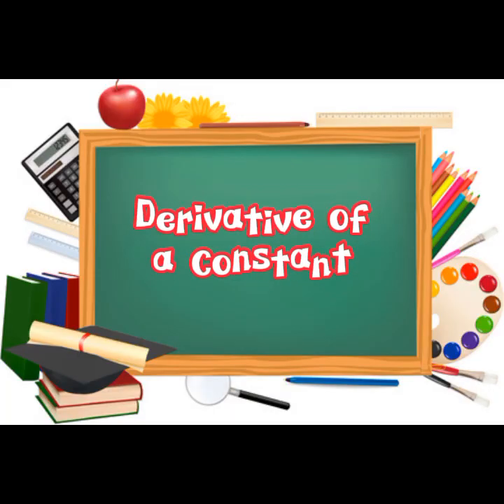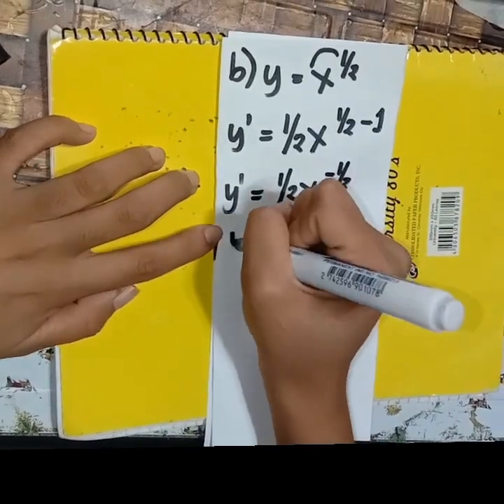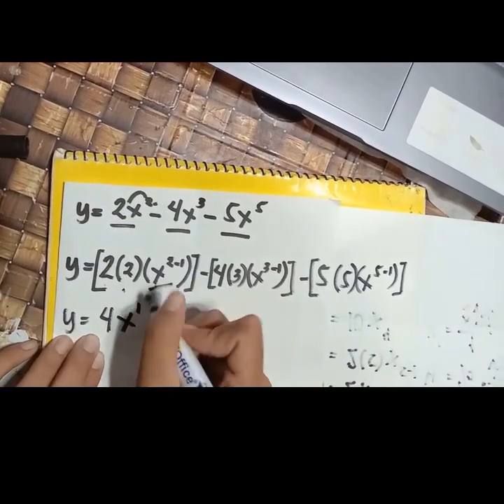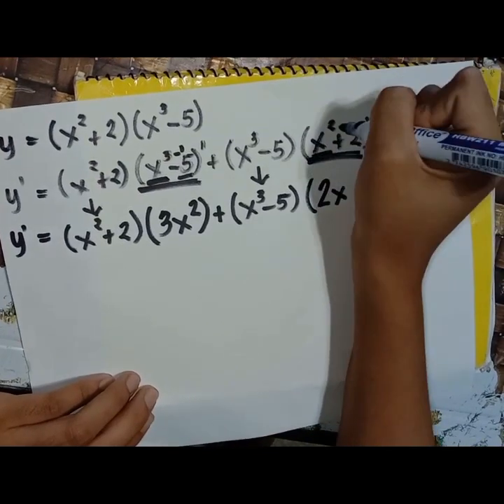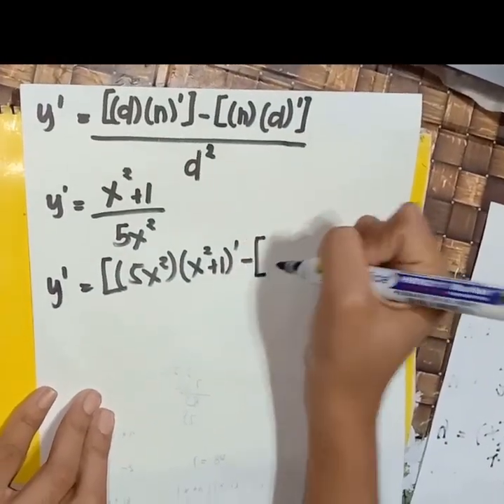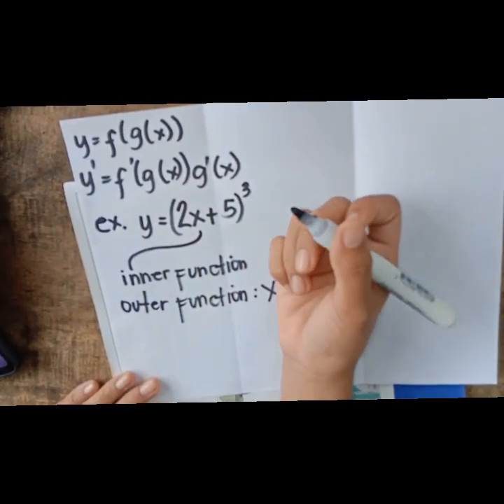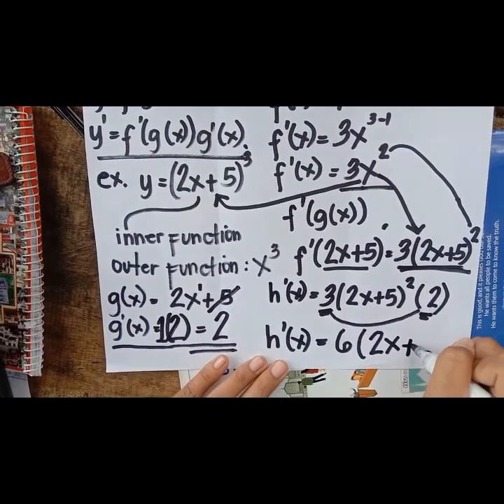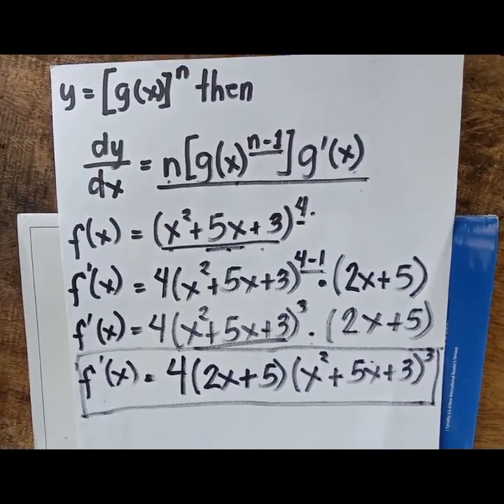INSTRUCTIONAL VIDEO IN BASIC DIFFERENTIATION RULES